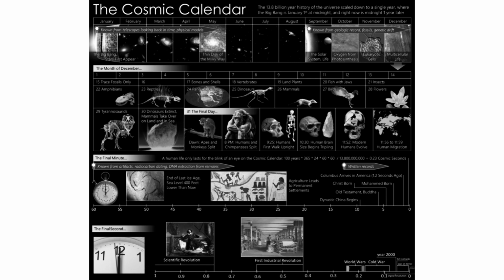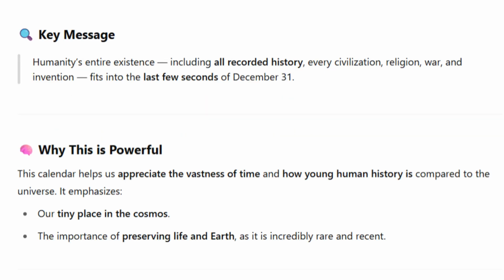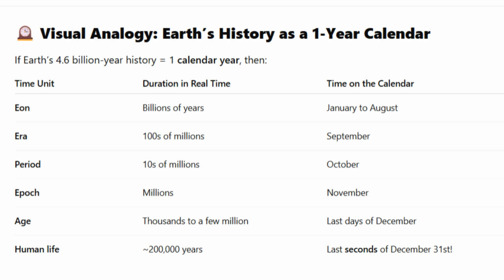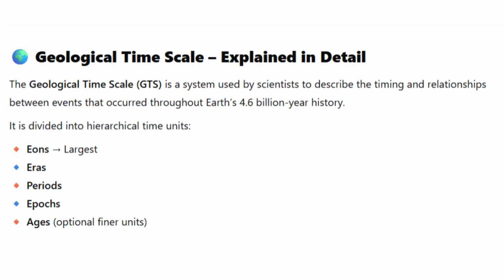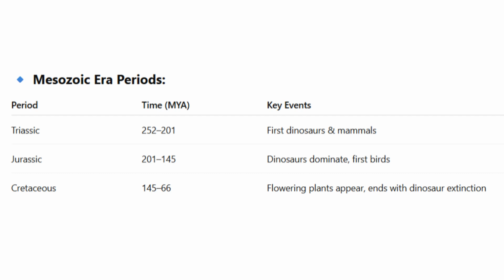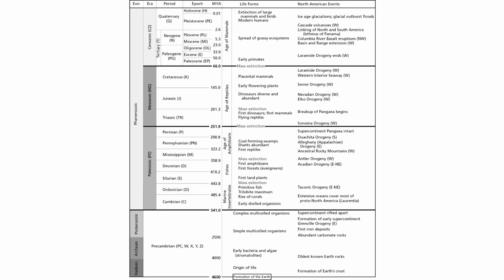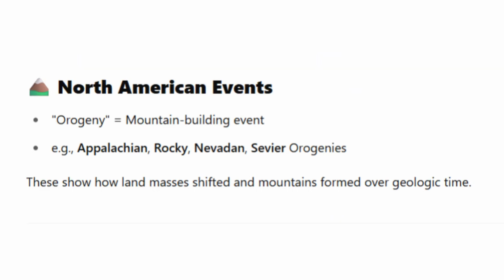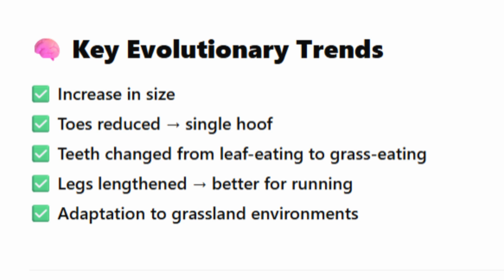The cosmic calendar and geological time with details and example.geologicaltime cosmic calender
🌌 Description of the Cosmic Calendar
The Cosmic Calendar is a powerful visual tool that compresses the entire 13.8-billion-year history of the universe into a single calendar year — from January 1st (the Big Bang) to December 31st at midnight (today).

This idea was popularized by astronomer Carl Sagan to help us grasp the vastness of cosmic time.

🕳 January 1 – The Big Bang creates time, space, and matter.

🌌 March to September – Formation of galaxies, including the Milky Way.

☀️ Early September – Our Sun and solar system form.

🌍 September 21 – Earth forms.

🌱 Late September–October – First life appears.

🧬 November – Multicellular organisms evolve.

🦖 December 25 – Dinosaurs roam Earth.

🦣 December 31, 11:59:46 PM – Modern humans appear.

🕰 Final seconds – All of recorded human history happens.

💡 Moral? In the context of the universe, human civilization has existed for less than one second. It gives us perspective on how young we truly are.

🌍 Description of the Geological Time Scale
The Geological Time Scale (GTS) is a system that divides Earth’s 4.6-billion-year history into meaningful sections based on major geological and biological events.

It is structured into Eons → Eras → Periods → Epochs → Ages.

🟥 Eons: The largest units (billions of years) – e.g., the Phanerozoic Eon marks the rise of complex life.

🟧 Eras: Subdivisions of eons (hundreds of millions of years) – e.g., the Mesozoic Era, the age of dinosaurs.

🟨 Periods: Mark evolutionary leaps or mass extinctions – e.g., the Jurassic Period.

🟩 Epochs: Climate-based divisions – e.g., the Pleistocene, with repeated Ice Ages.

🟦 Ages: Shorter divisions within epochs – like the Meghalayan Age, which began ~4,200 years ago.

Each level reflects the evolution of life, shifts in climate, and tectonic changes that shaped the planet.

🔭 How Are They Related?
The Cosmic Calendar gives a universal view — from the Big Bang to now.

The Geological Time Scale focuses on Earth’s own timeline, especially the last third of the Cosmic Calendar.